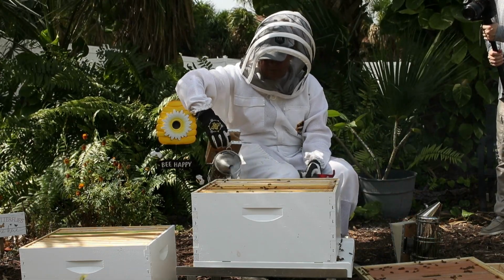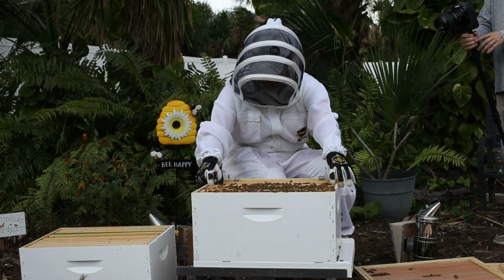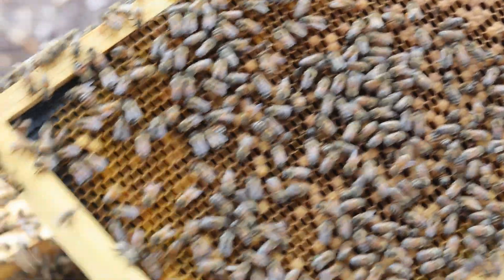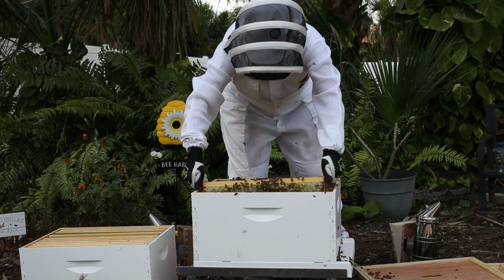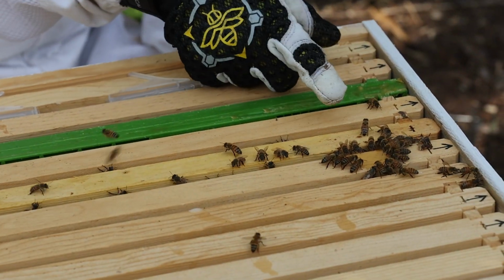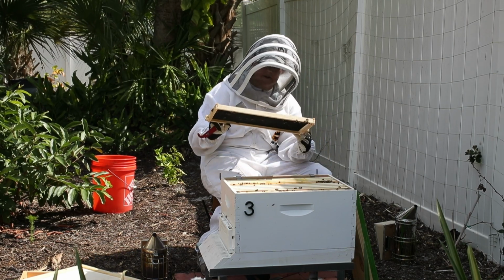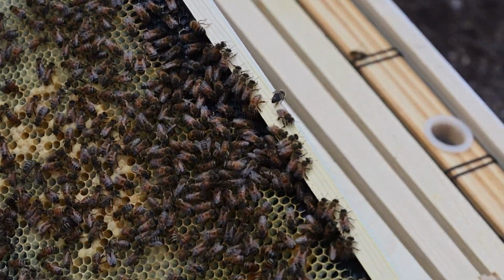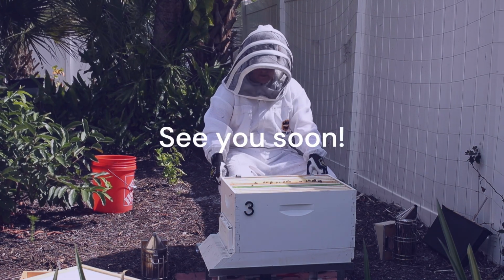12 Week Hive Inspection - Part 2 | Backyard Beekeeping in North Port, Florida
In this hive inspection video, we dive into our backyard beekeeping routine as new beekeepers in North Port, Florida. Watch as we inspect our hive to assess the health of the colony, including checking the queen's activity, inspecting the brood patterns, and evaluating honey stores. We also explore common issues such as pest management, hive space, and maintaining the overall health of the bees.

As beekeepers in Florida, we face unique challenges related to the subtropical climate. In this video, we’ll walk through the steps we take to ensure our bees are thriving, from managing pests like small hive beetles and varroa mites to ensuring the hive has enough space for queen activity and brood production.

If you’re interested in beekeeping tips, hive inspections, or managing your own backyard apiary in a Florida climate, this video is packed with valuable insights to help you care for your own bees. Whether you're a beginner beekeeper or an experienced enthusiast, our beekeeping journey will provide helpful lessons and tips.

We are brand new beekeepers as of February 2024!

My FAVORITE beekeeping gloves
My bucket organizer/stool
Really cute - Ball Honeybee Keepsake Jars

Beetle traps
Frame holder
Hive tool 2-pack
Bee Smart Robbing Screen
Bee Smart Ultimate Bottom Board
Stainless Steel Strainer
Fine Mesh Honey Strainer
Adhesive Numbers (for numbering hives)

If you like what you see here, please consider donating to support my third grade classroom